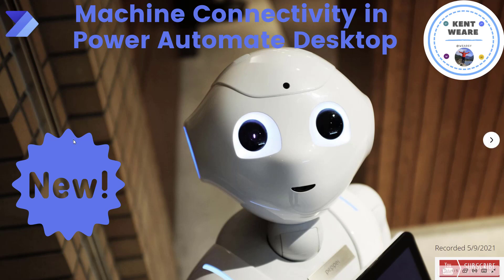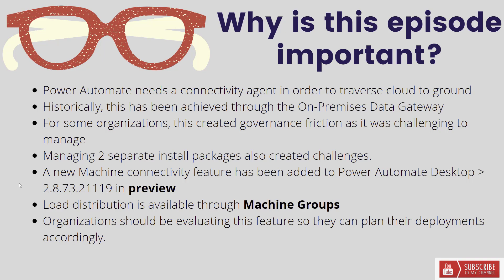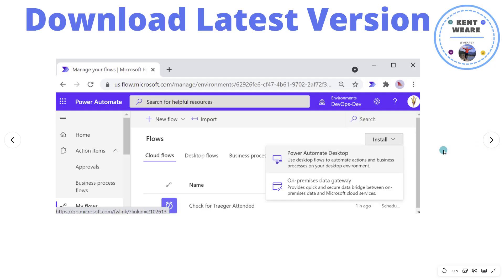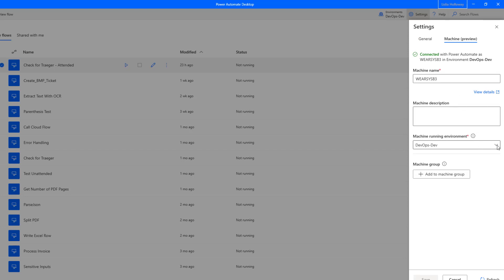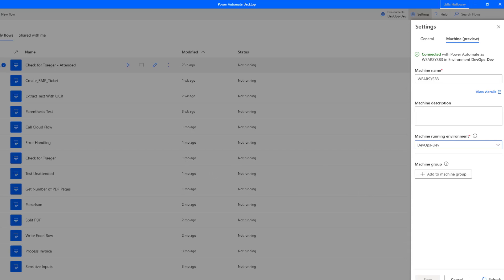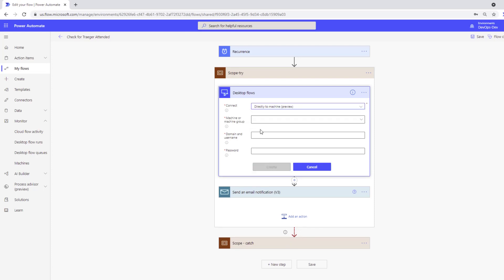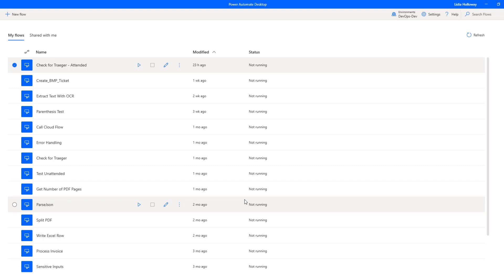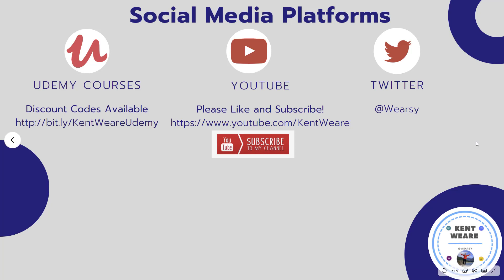087 - Machine Management for Power Automate Desktop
In this video, we are going to discuss a new feature found in Power Automate Desktop that replaces the need for the on-premises data gateway. Instead, we can use machine connectivity to connect our Power Automate Desktop instance to a specific Power Platform environment.